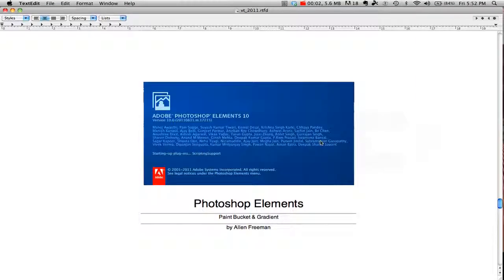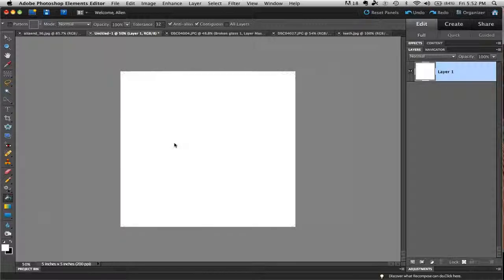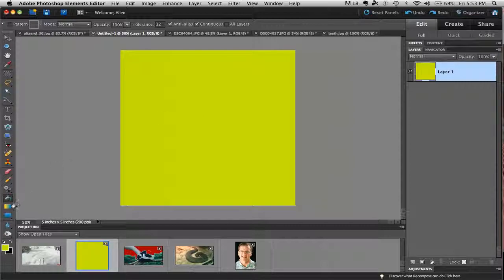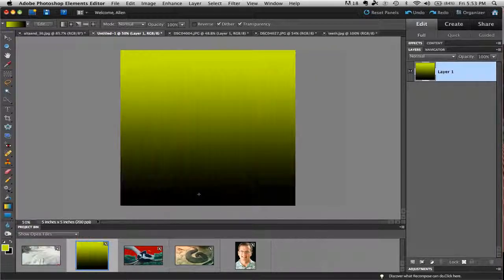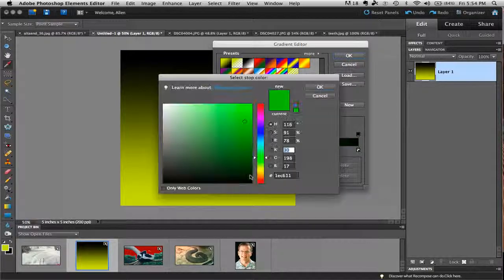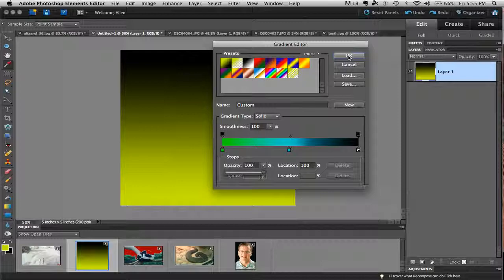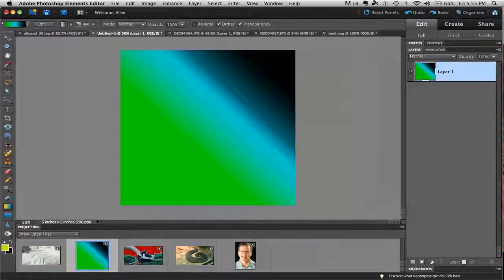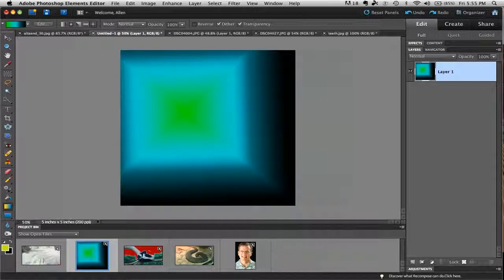w8 pse paintbucketXgrade